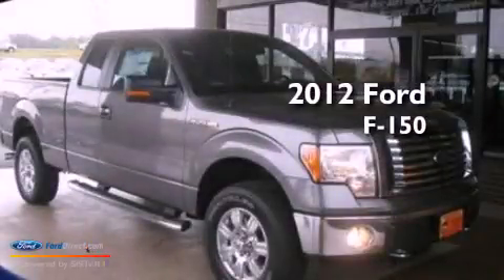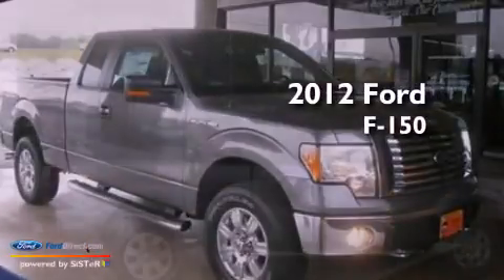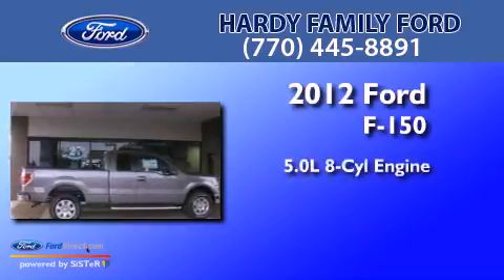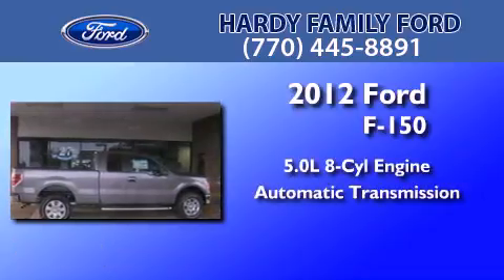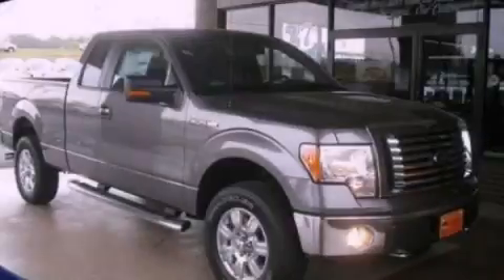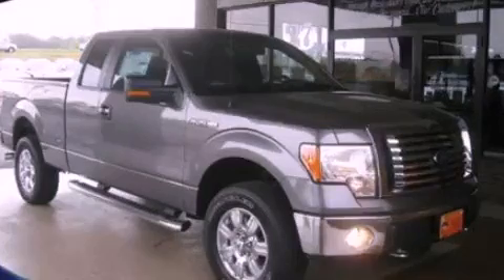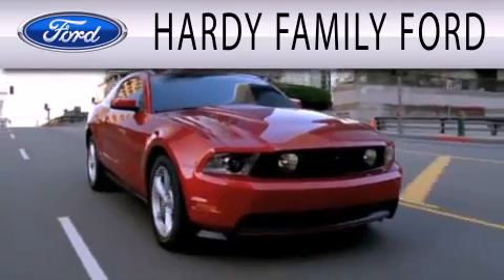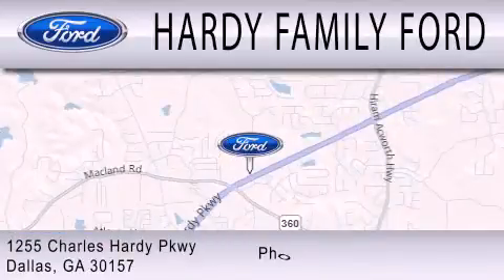2012 FORD F-150 Dallas GA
Year : 2012
 Make : FORD
 Model : F-150
 Engine : 5.0L V8 32V MPFI DOHC FLEXIBLE FUEL
 Trans . : 6-SPEED AUTOMATIC
 Exterior : GRAY
 Miles : 172
 Interior : STEEL GRAY
 Stock : 147452